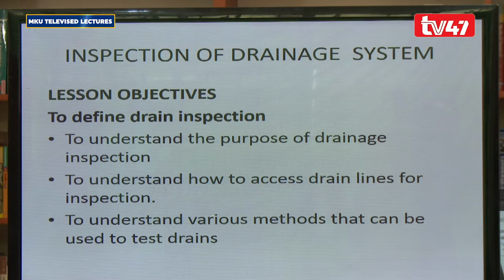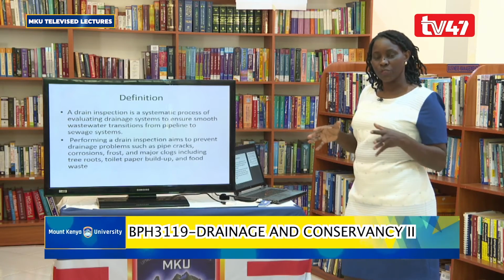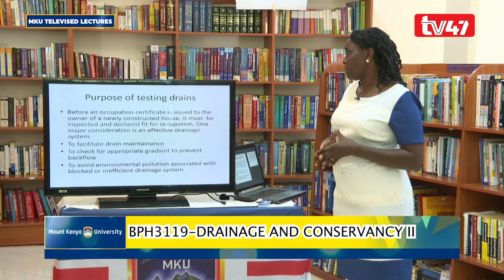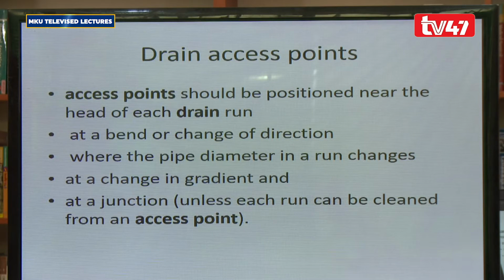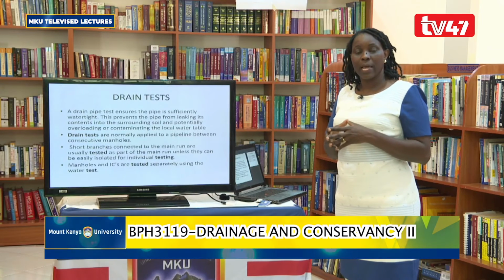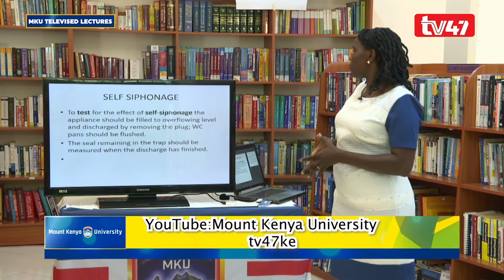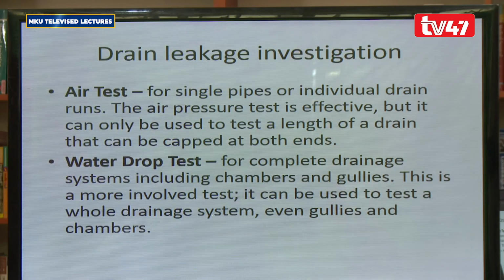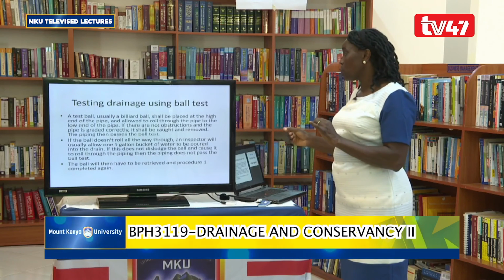BPH3199: Drainage and Conservancy II